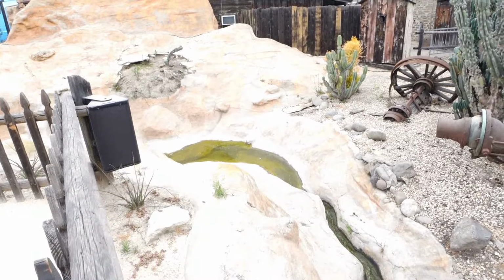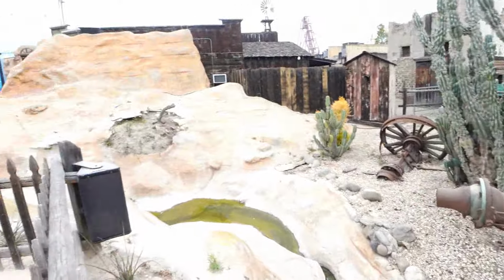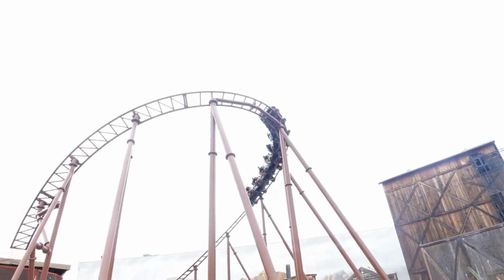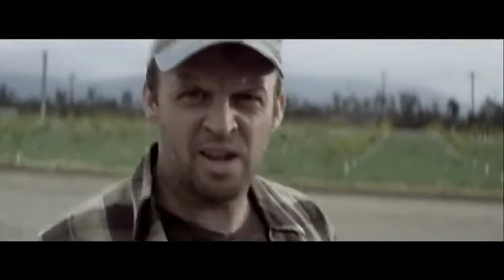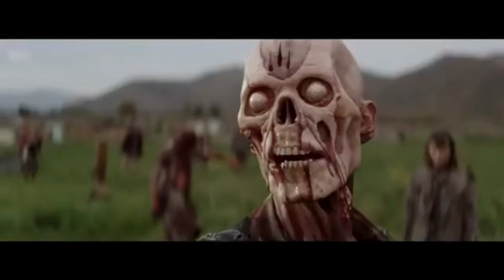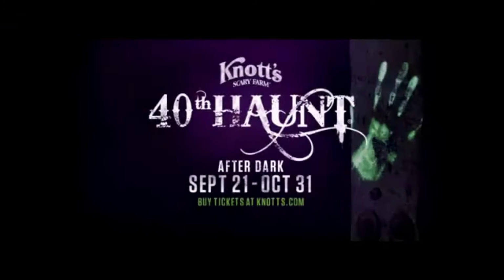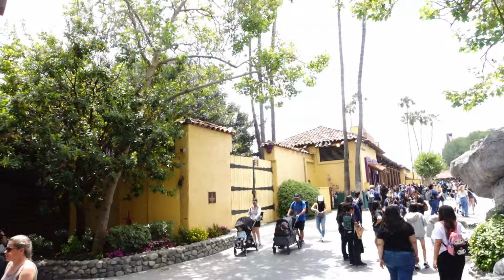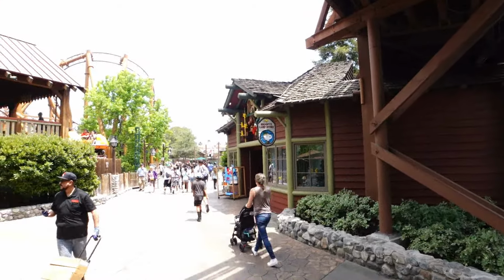KNOTT'S SCARY FARM'S 40TH ANNIVERSARY 2012 | In The Park S1 EP2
On this episode of In The Park, we look back at the 40th anniversary of Halloween Haunt at Knott's Scary Farm in 2012! We talk mazes, scare zones, live entertainment, the theming of the log ride and much more! So sit back, relax and enjoy a Blast from the Past with In The Park Episode 2: Knott's Scary Farm's 40th Anniversary in 2012!

Special THANK YOU to EVERY channel whose footage is in the video to give you the visuals of the 2012 season of Knott's Scary Farm!